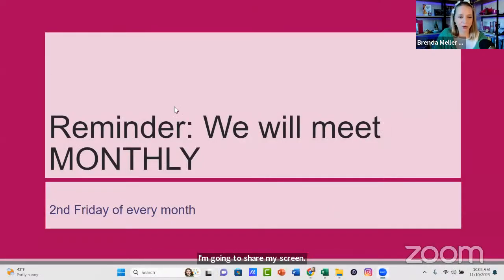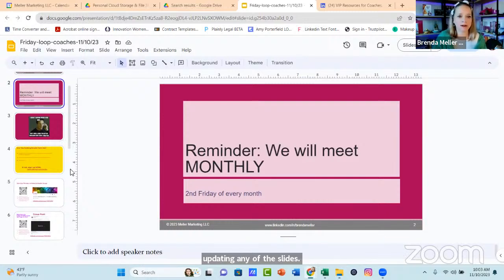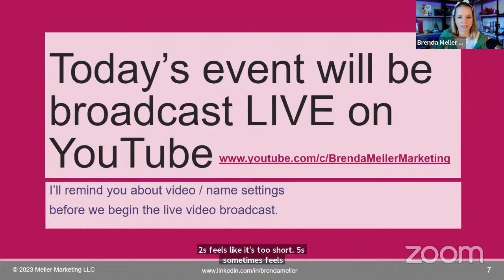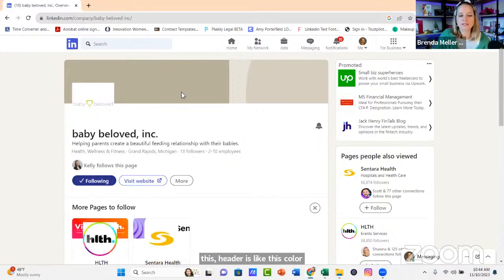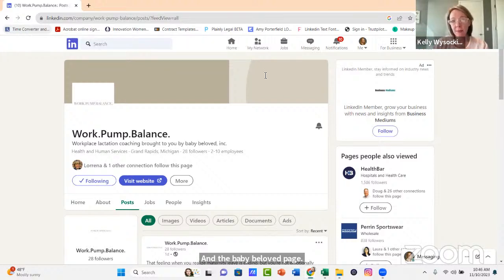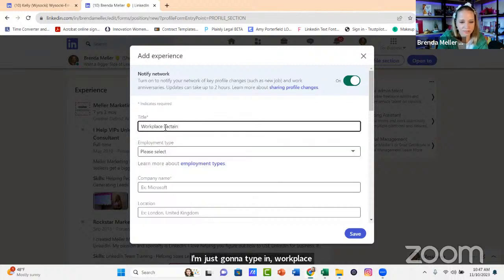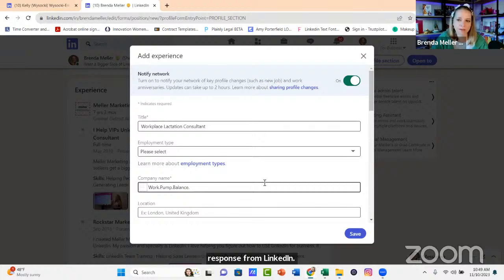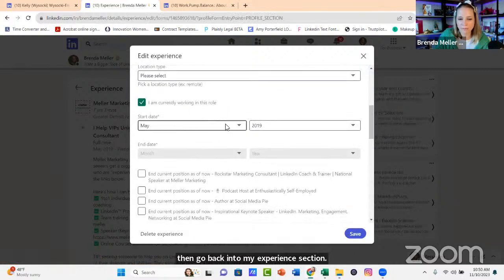11/10/23 Friday VIP Office Hours for Coaches, Consultants, Speakers & Authors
Register for future Friday VIP Office Hours for Coaches, Consultants, Speakers & Authors calls